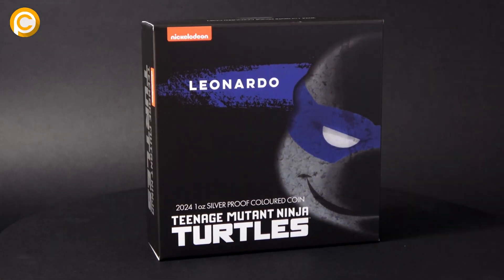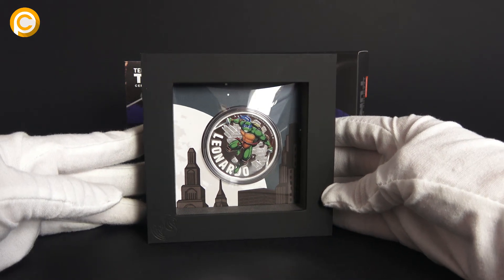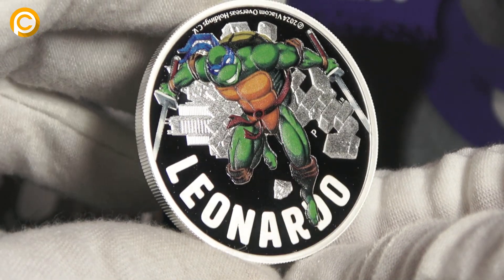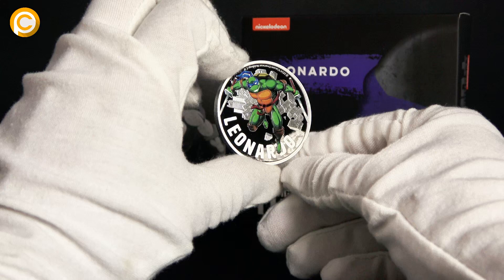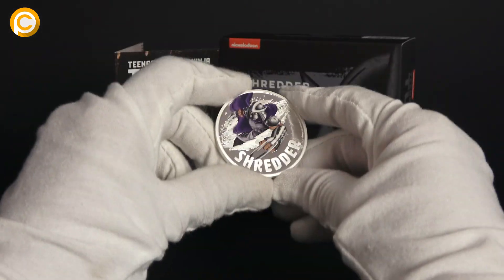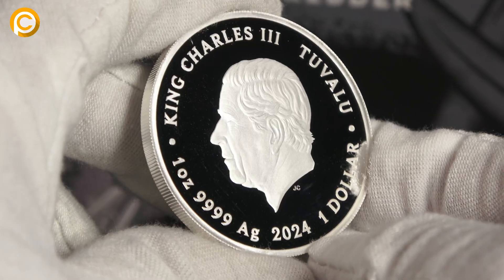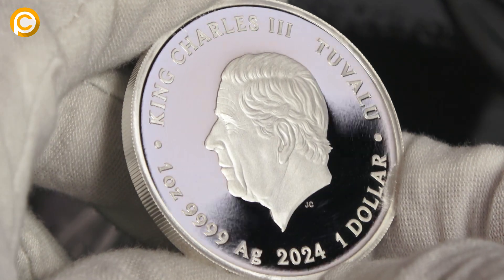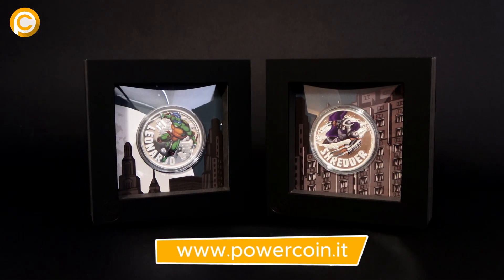⚔️ 𝗥𝗲𝗮𝗱𝘆 𝘁𝗼 𝗙𝗶𝗴𝗵𝘁? 𝗟𝗲𝗼𝗻𝗮𝗿𝗱𝗼 𝗩𝗦 𝗦𝗵𝗿𝗲𝗱𝗱𝗲𝗿 ⚔️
💥These pieces are perfect for 𝗧𝗲𝗲𝗻𝗮𝗴𝗲 𝗠𝘂𝘁𝗮𝗻𝘁 𝗡𝗶𝗻𝗷𝗮 𝗧𝘂𝗿𝘁𝗹𝗲𝘀 collectors. Have you seen the power of 𝗟𝗲𝗼𝗻𝗮𝗿𝗱𝗼 in 1 Oz? The coin features a vibrant, colored image of him in action, ready to defend with his katanas. But 𝗦𝗵𝗿𝗲𝗱𝗱𝗲𝗿 is ready to fight back, showcasing his menacing armor and sharp blades.
Both coins have Proof quality and come in a case, along with a Certificate of Authenticity. Limited mintage to 5,000 pieces worldwide.

𝗙𝗶𝗻𝗱 𝘁𝗵𝗲𝗺 𝗼𝘂𝘁 𝗵𝗲𝗿𝗲 👇
𝗟𝗲𝗼𝗻𝗮𝗿𝗱𝗼:

🌟 𝗔𝗿𝘁 𝗶𝗻 𝗬𝗼𝘂𝗿 𝗣𝗼𝗰𝗸𝗲𝘁! 🌟